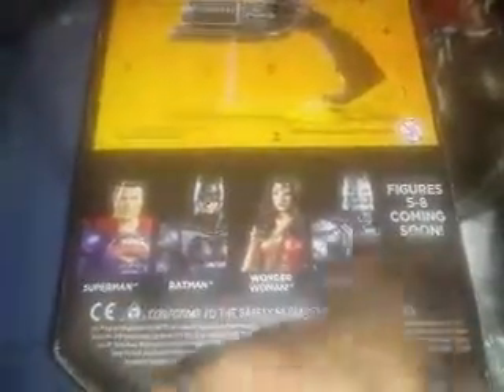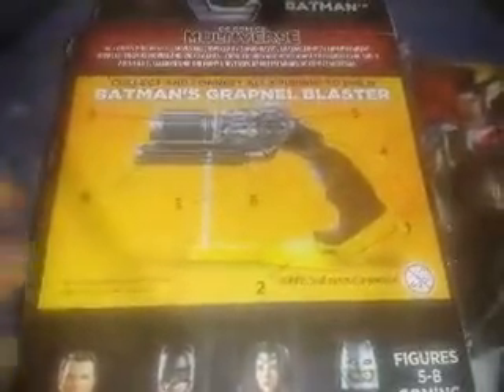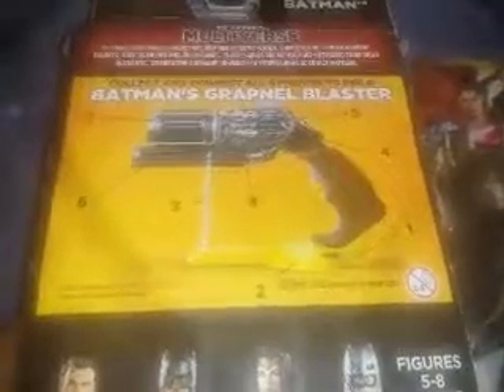Review of batman vs superman action figures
Reviewing my batman vs superman action figures I got way back in April. I am vengeance I am the night I am batmancollector 11493!